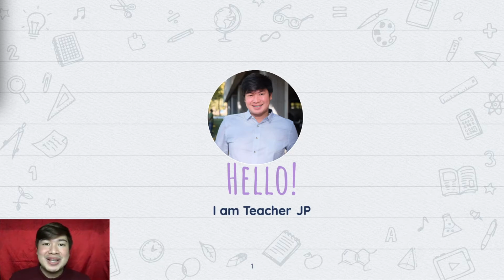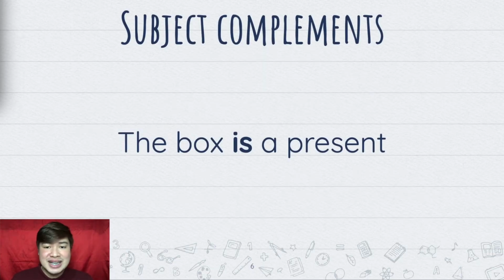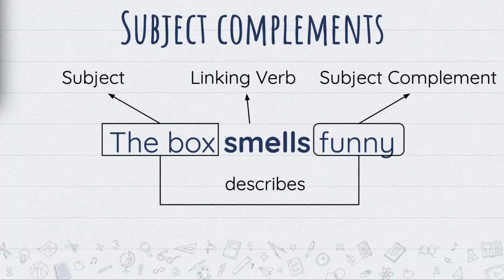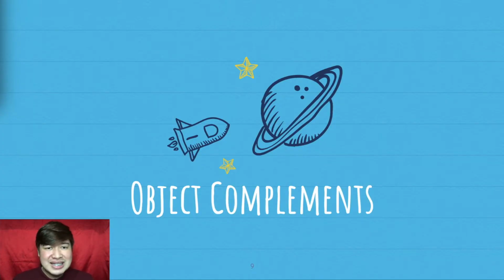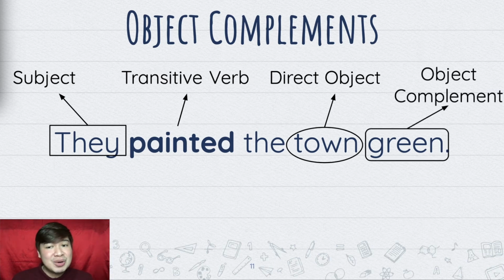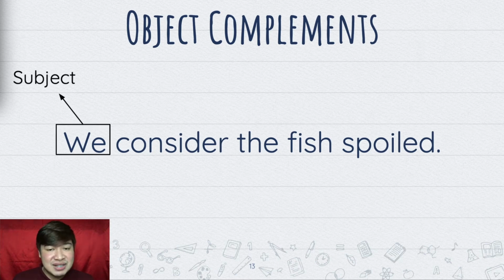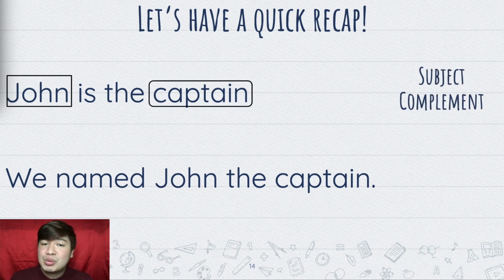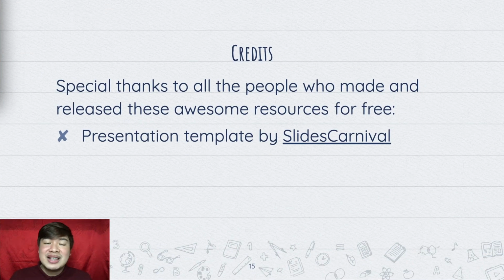Understanding Complements | Subject & Object Complements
Hello, E-learners in this video tutorial will be learning about the two types of complements.

Fore references you can check my google slides presentation